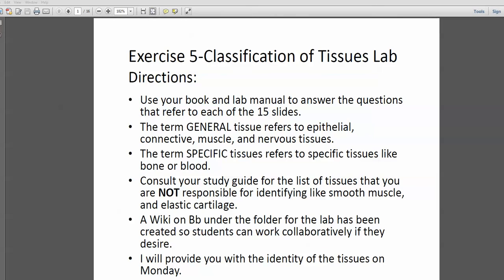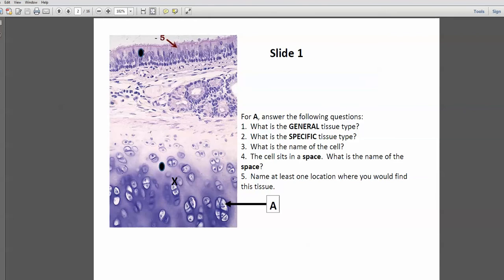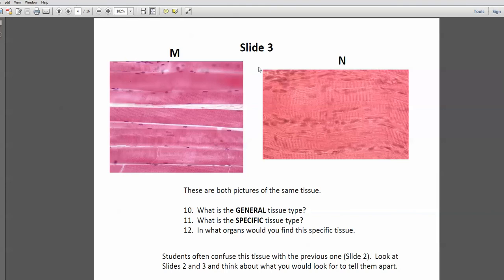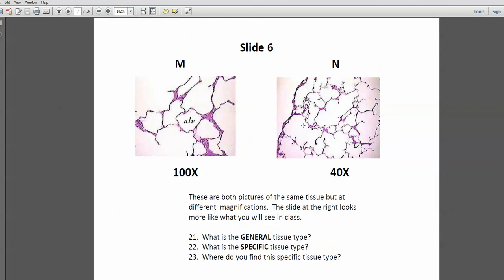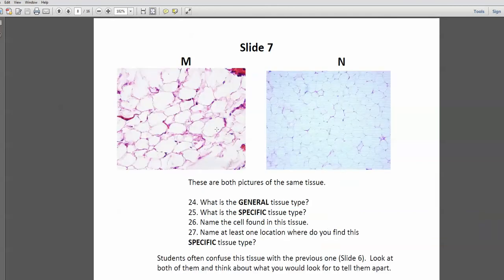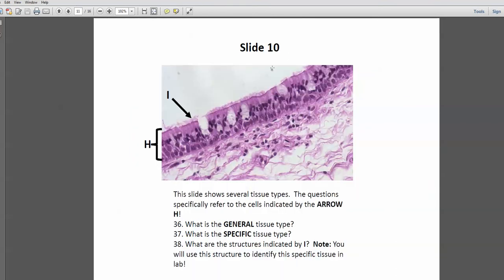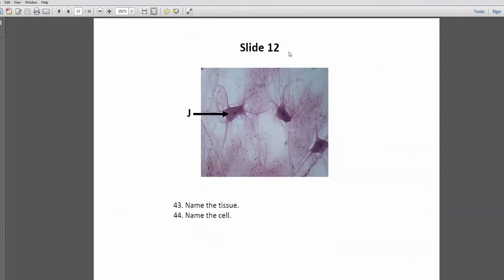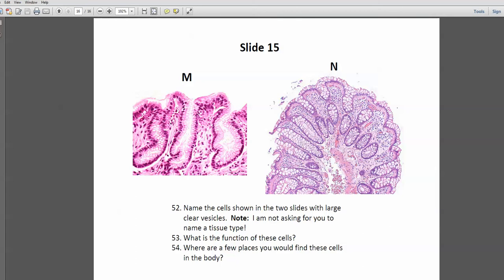Answers to Home Classification of Tissues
Here I go though the process you should use to determine the general and specific tissue types.